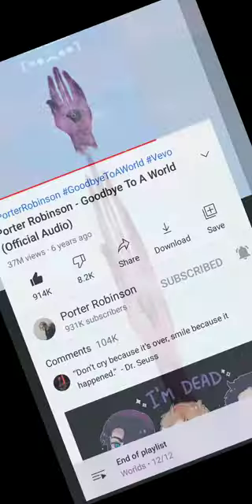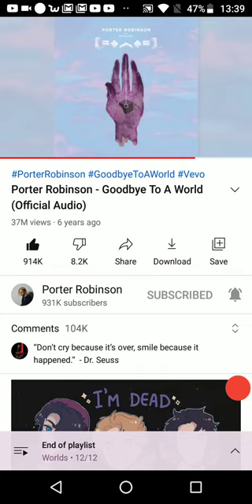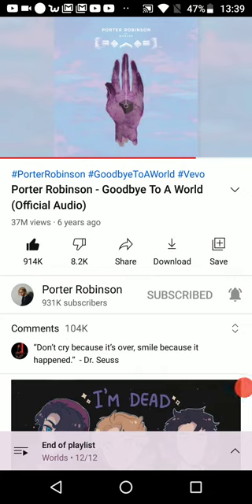Remake Goodbye (Daniel Petrov)